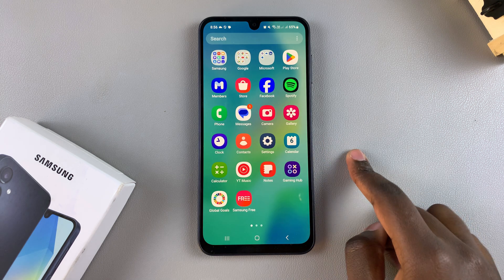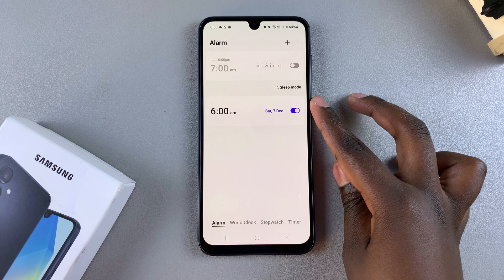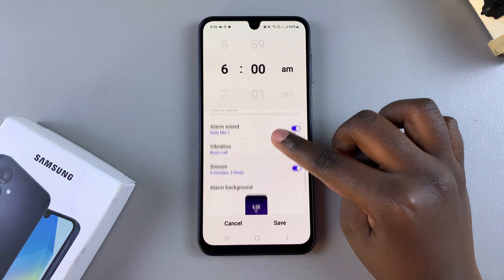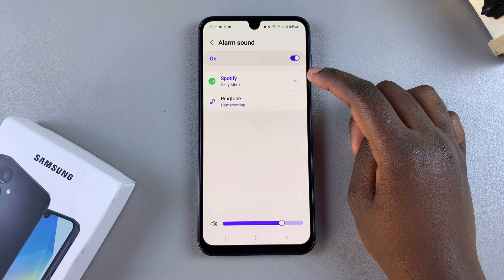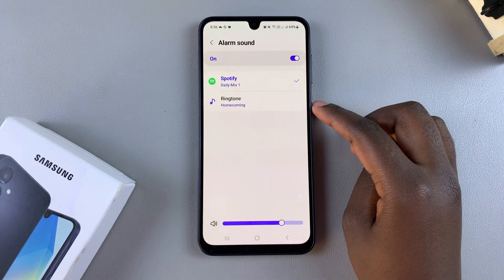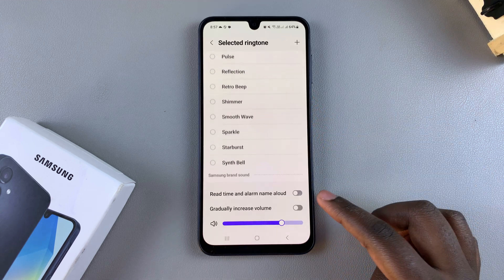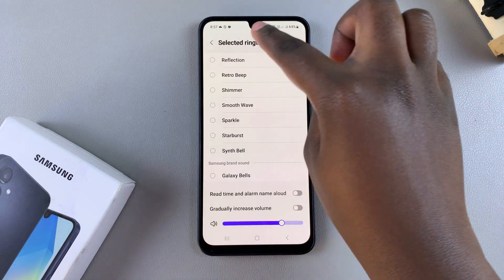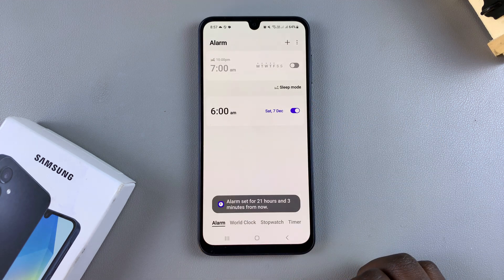How To Change Alarm Sound On Samsung Galaxy A16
Learn how to change alarm sound on Samsung Galaxy A16 to personalize your wake-up experience.

Whether you prefer a soothing melody or a more energetic tone, this guide will walk you through the simple steps to update your alarm sound. By adjusting the sound settings, you can make your mornings more pleasant and start your day with a sound that suits your preference.

Open the Clock app and go to the Alarms section.

Select the alarm you want to edit to enter the alarm settings.

Tap on "Alarm Sound" to start customizing your alarm tone.

You can choose a Spotify playlist, radio, or song if you have Spotify installed and signed in.

Alternatively, you can select "Ringtone" to use any of the preinstalled tones.

You also have the option to enable "Read time and alarm name aloud" and "Gradually increase volume."

After making your customizations, tap "Save" to apply the changes.

Cell Phone Tripod Adapter